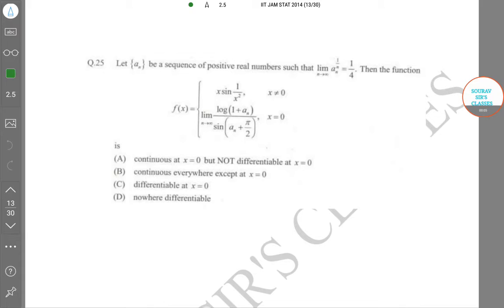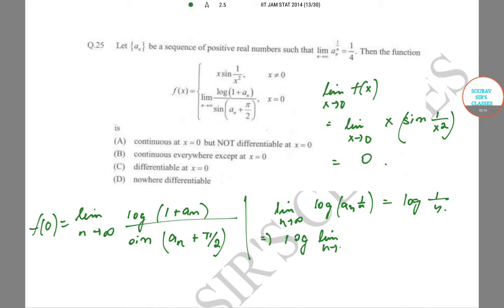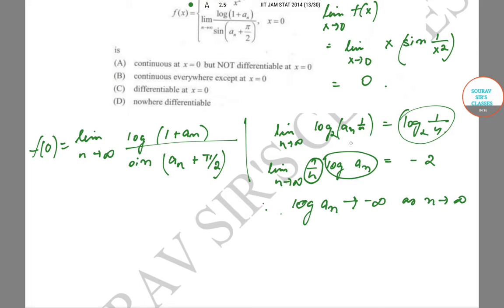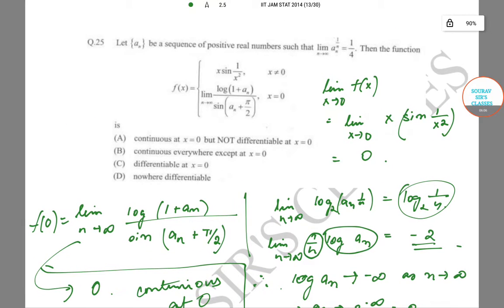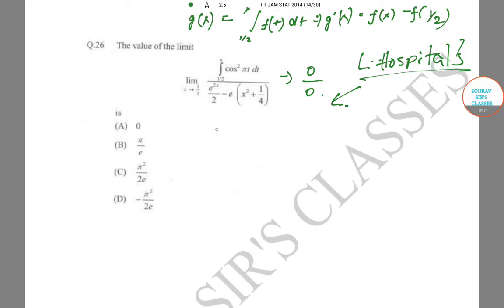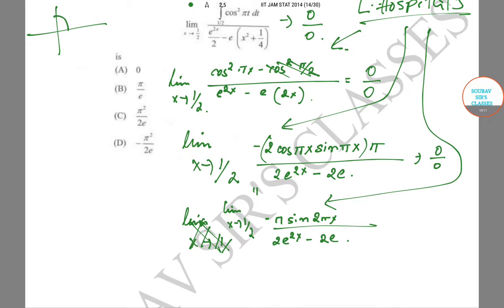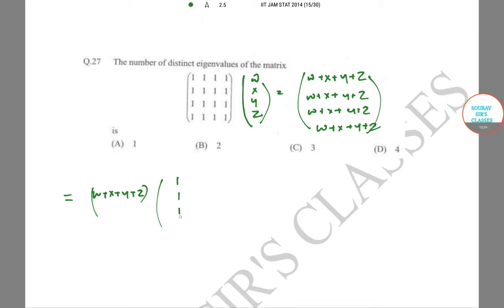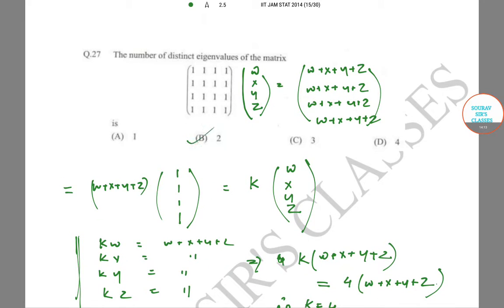IIT MSTAT 2014 PART 5 ONLINE CLASSES,PRE RECORDED CLASSES,STUDY MATERIAL